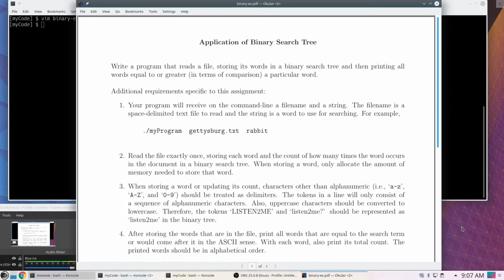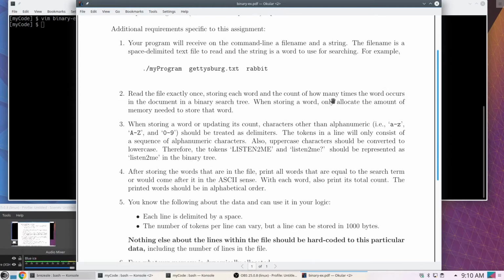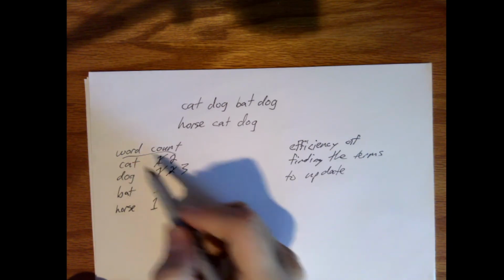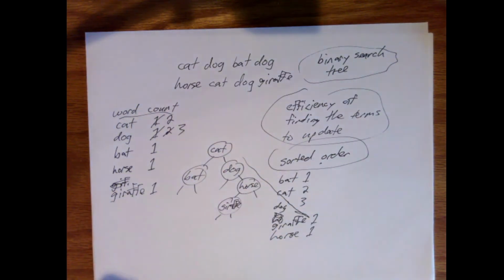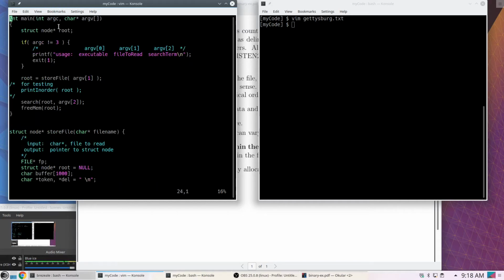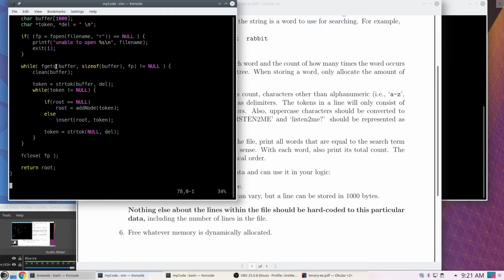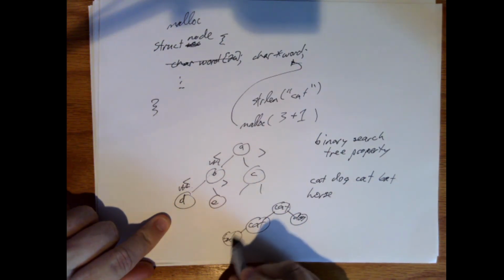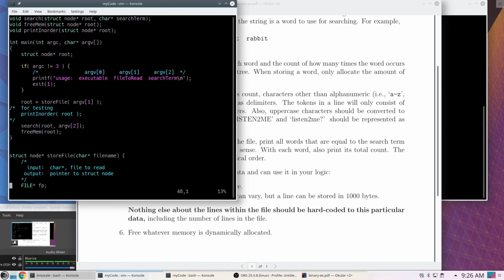C Programming: Application of a Binary Search Tree